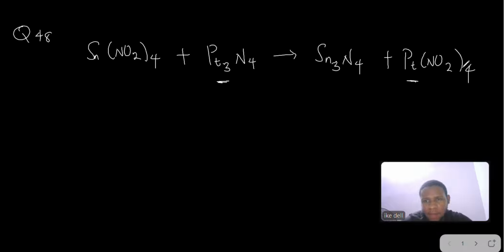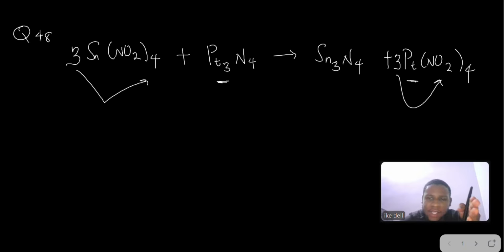Q48 Balancing Chemical Equationss